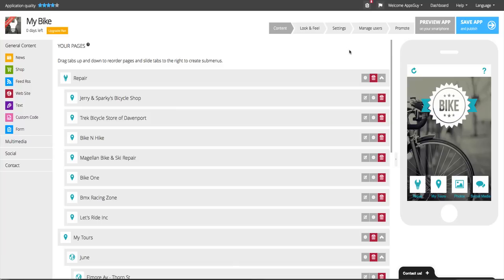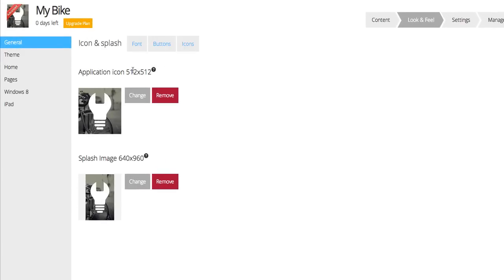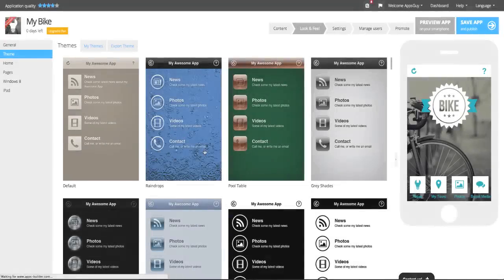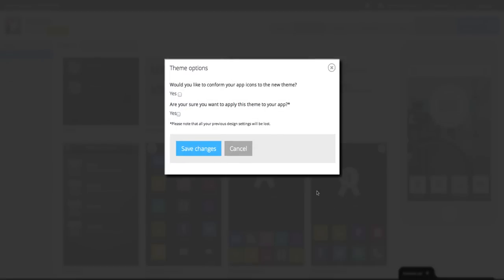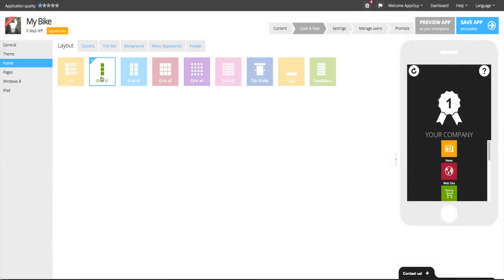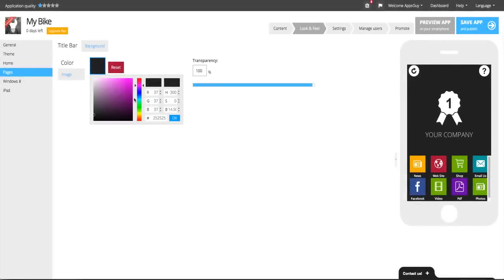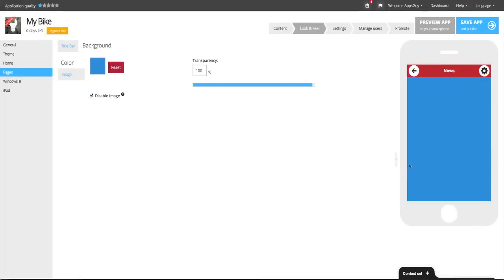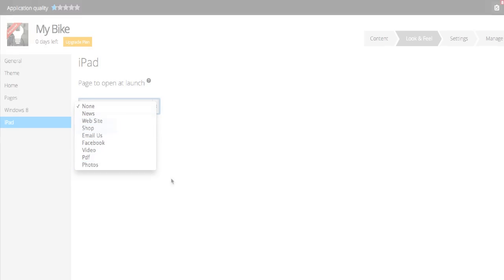How to customize your app's Look & Feel on AppsBuilder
This video will show you how to customize your app's look & feel down to the smallest detail. It will teach you how to apply a ready-made theme to your app and customize the design of both home page and internal pages.